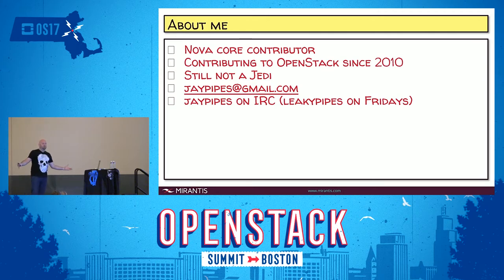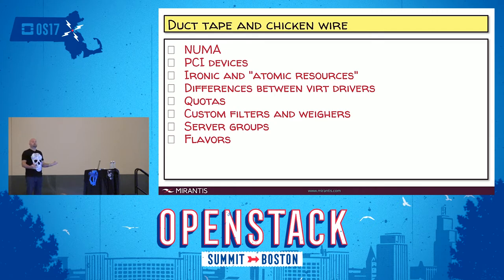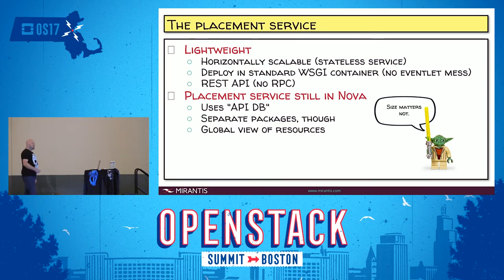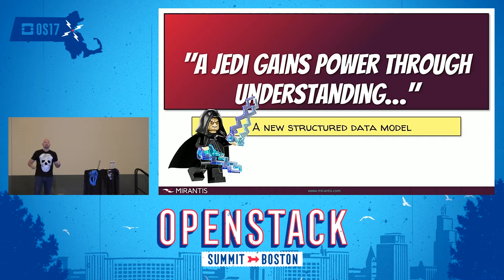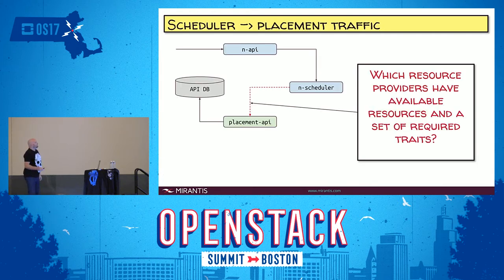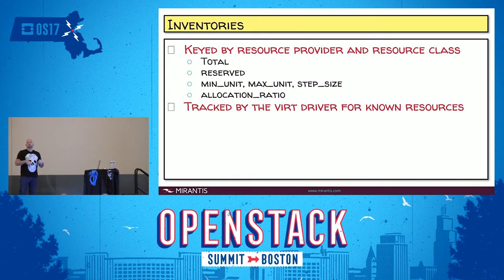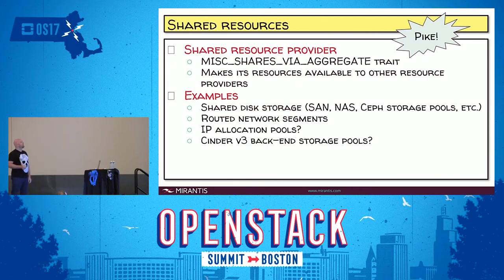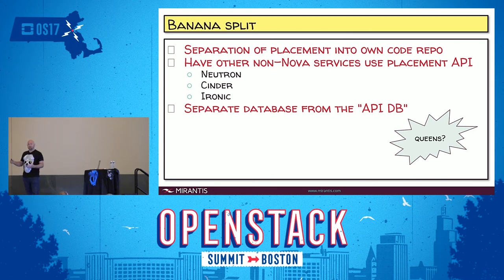Scheduler Wars- A New Hope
Over the last 18 months, the OpenStack Nova development team has dramatically refactored some of the foundational parts of the core Nova software. As an operator, deployer or systems architect, you might have heard about "resource providers" or the new "Placement API" but haven't had the time to really dig in and find out what all the fuss is about. Not to worry! Jay Pipes, a Nova core developer and old hat in the OpenStack ecosystem, will explain everything attendees need to know about the new